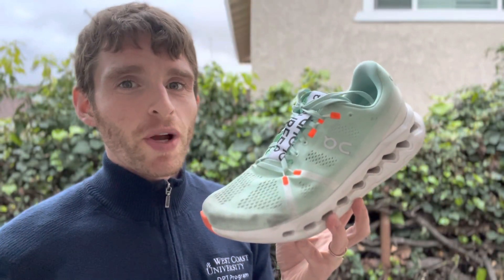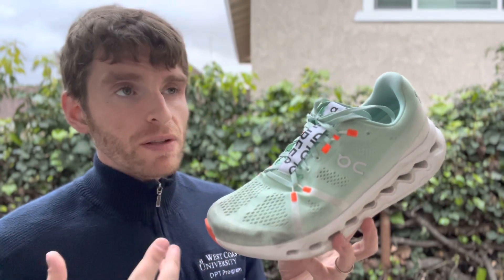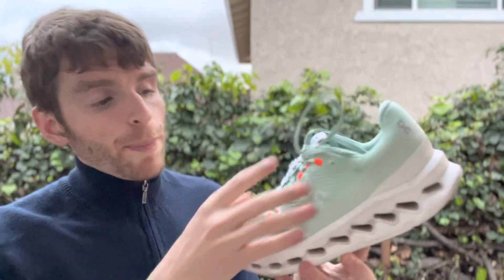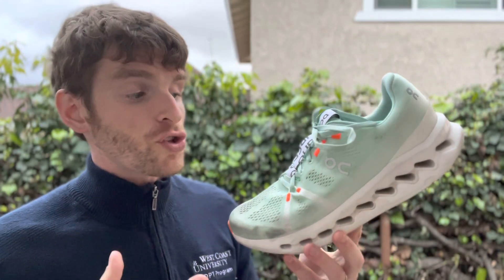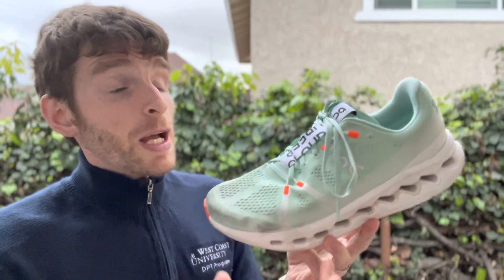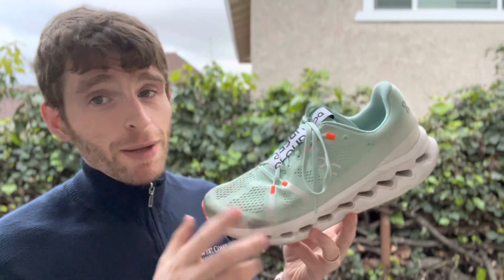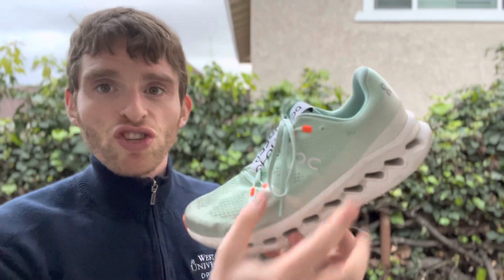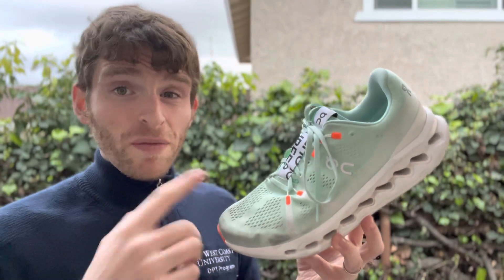On Cloudsurfer Review | Sub 2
The On Cloudsurfer 7 is part of a major change for On, moving to a slightly more traditionally formed midsole, a full contact outsole, and simply a very soft ride.